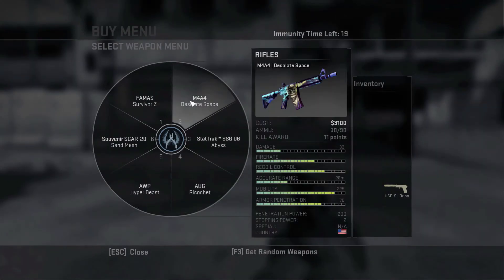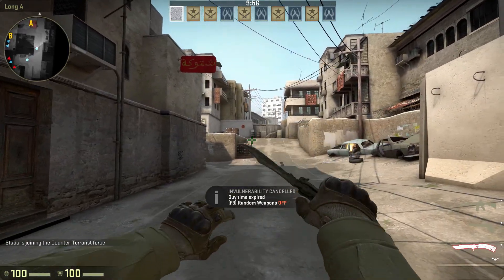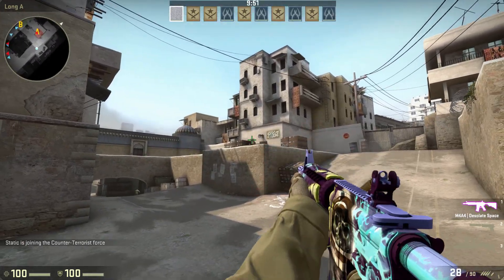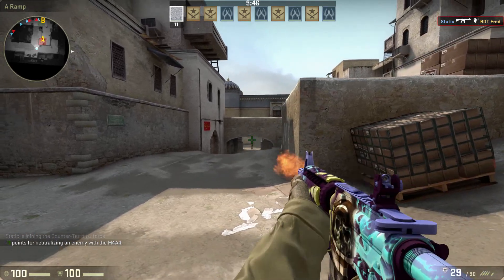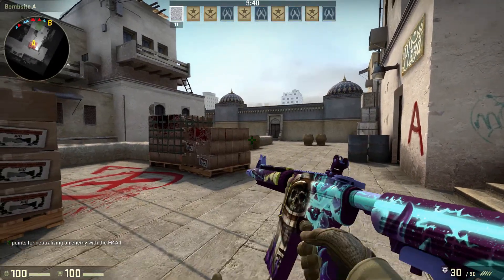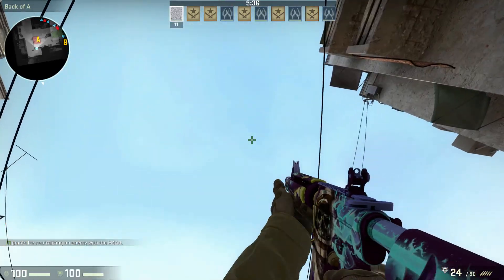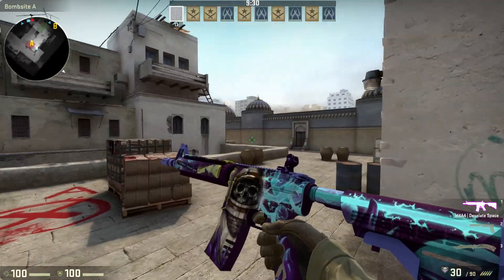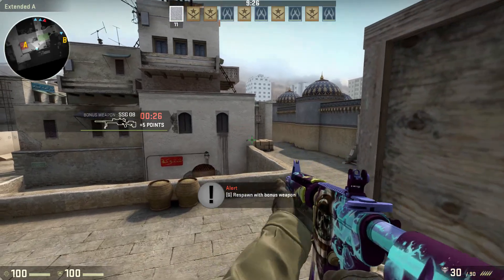M4A4 DESOLATE SPACE Christmas Giveaway!!